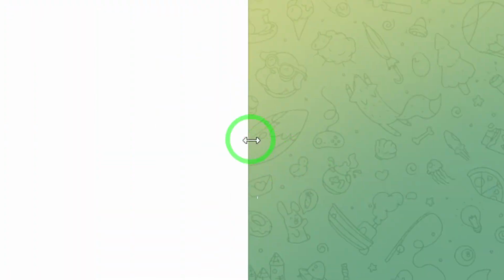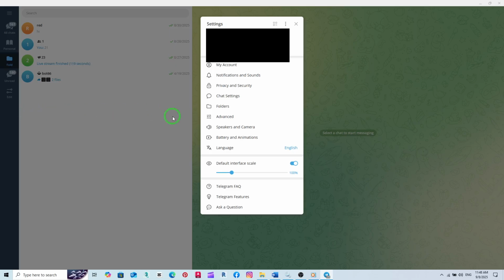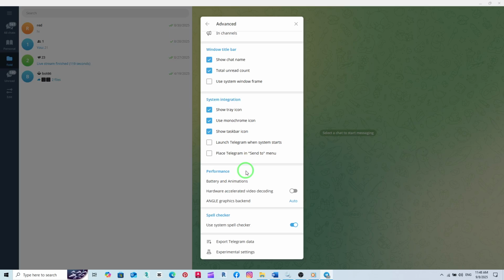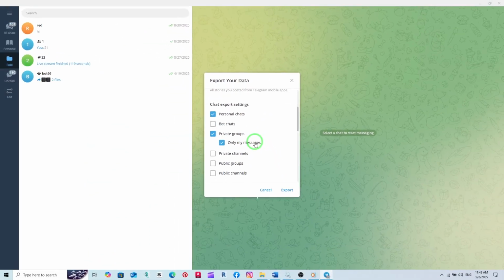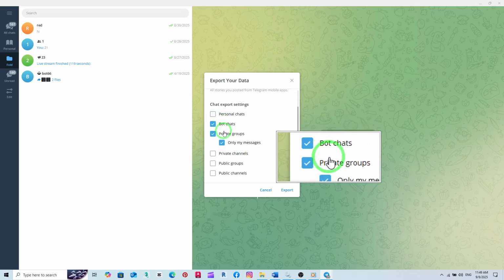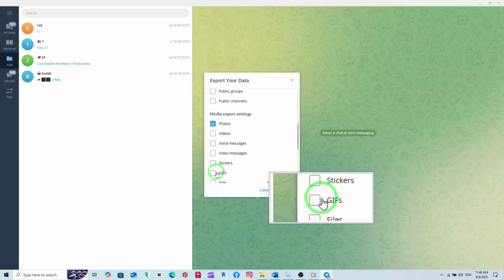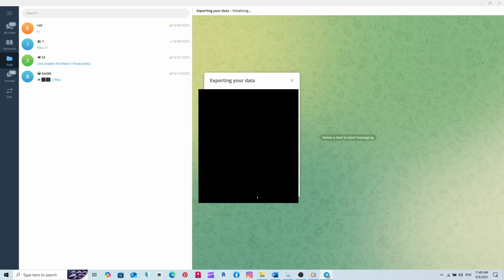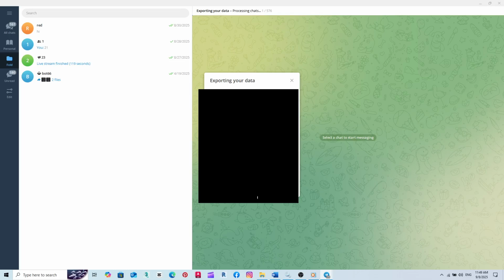How To Export GIFs From Bot Chats On Telegram App On PC (New Update)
Learn how to export GIFs from bot chats on the Telegram app for PC with the new update. This easy step-by-step guide will help you save all your favorite GIFs quickly and efficiently from your bot conversations.

1. Open Telegram app

2. Click on the three lines at the top of the page

3. Enter Settings, then Advanced

4. Scroll down to Export Telegram Data

5. Check only Bot Chats

6. Scroll down to check GIFs, click on Export

7. After ending the export, click on Show my data-

Chapters:
00:00 Intro
00:12 Soultion
01:05 Outro